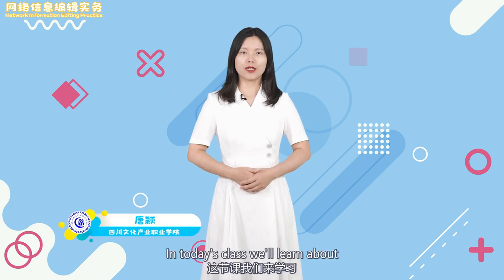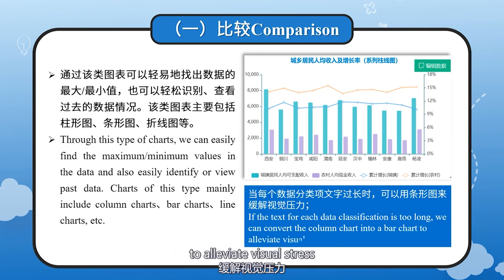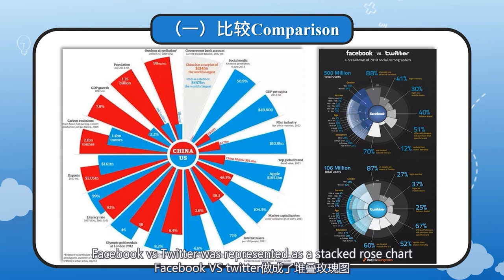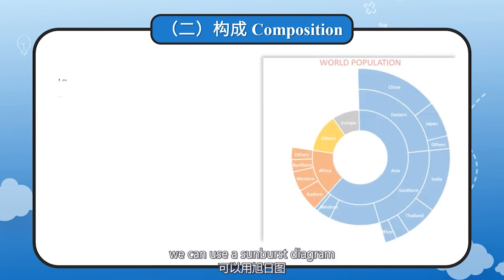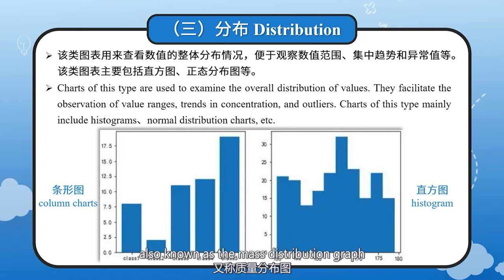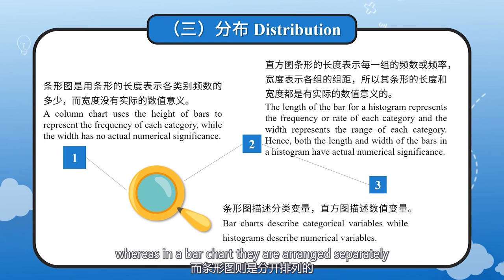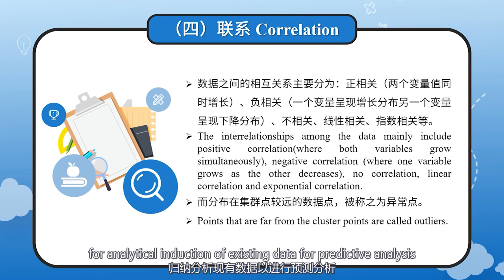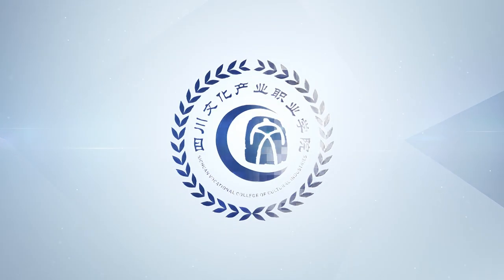3.3 Logic of Chart Representation